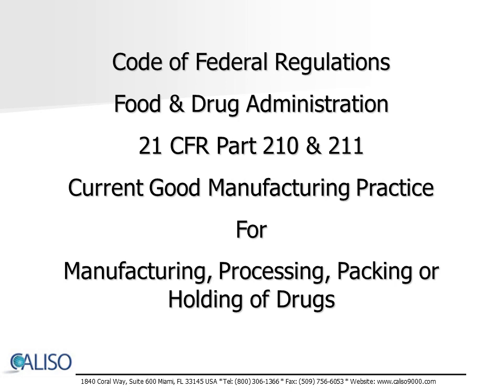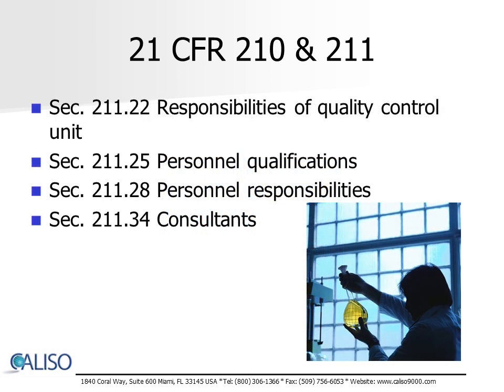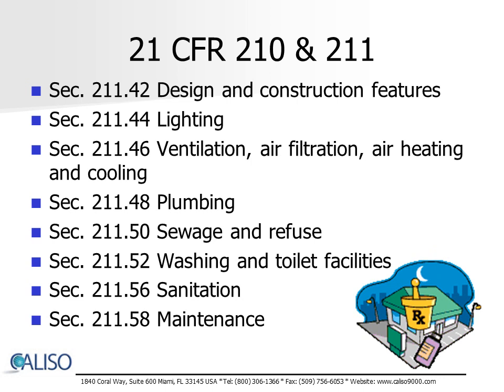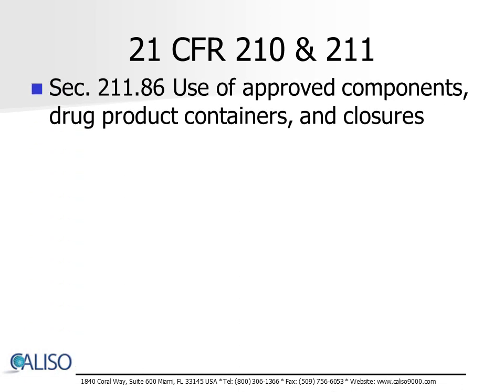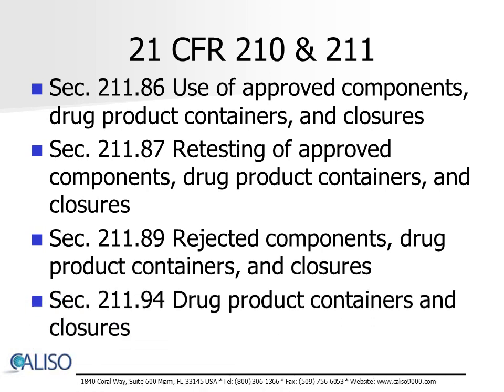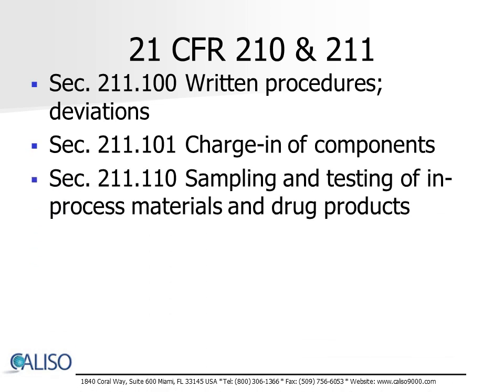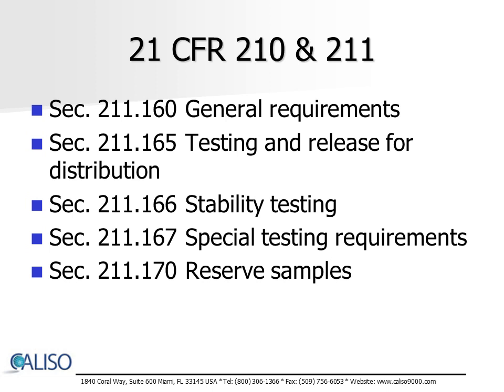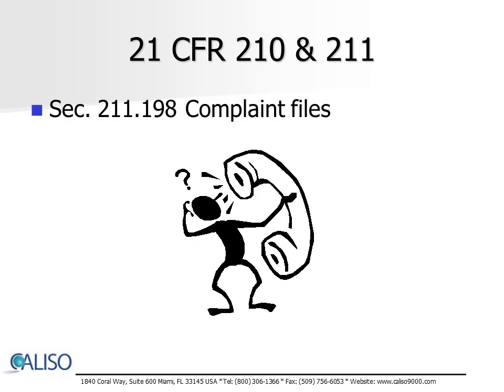Pharmaceuticals FDA GMP Overview (21CFR211)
Overview of the FDA Good Manufacturing Practices (GMP or cGMP) for Finished Pharmaceuticals.